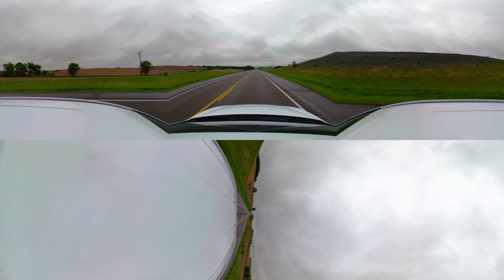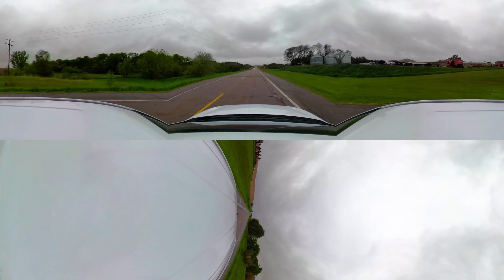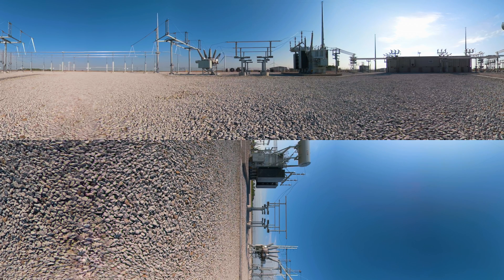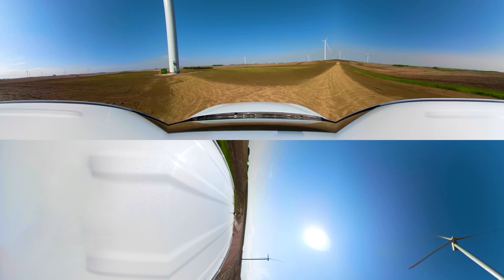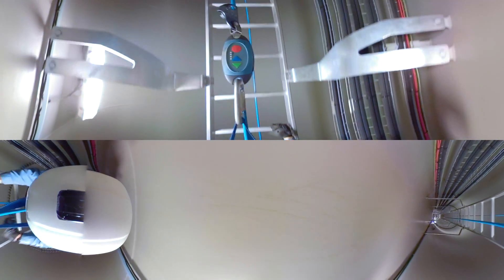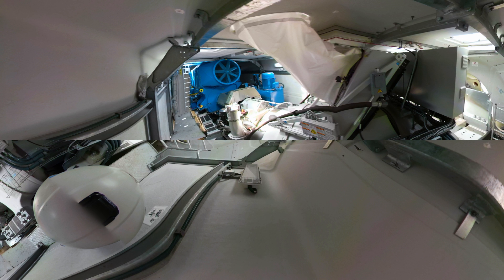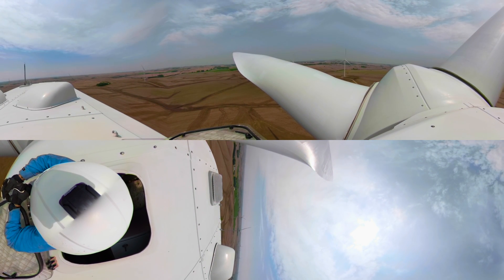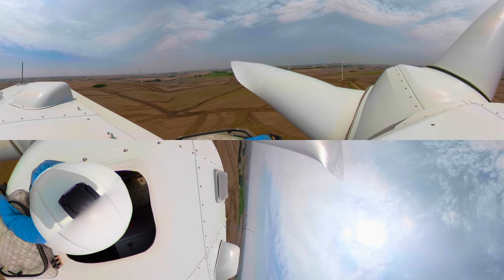Rattlesnake Creek: our first wind farm in Nebraska, USA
Welcome to Enel Green Power's Rattlesnake Creek wind farm: you can visit the entire plant with this 360° experience and learn how wind is transformed into renewable energy to support the Papillion Data Center on Facebook and Adobe's sustainable path.